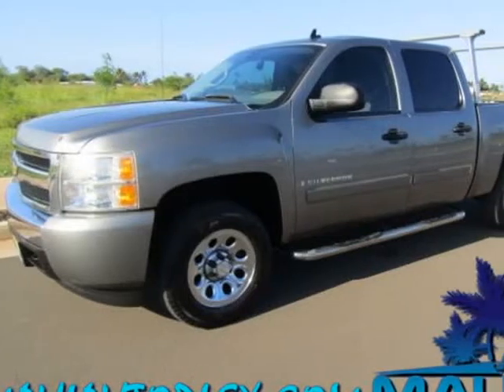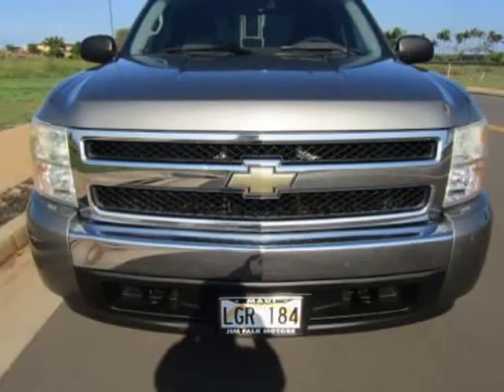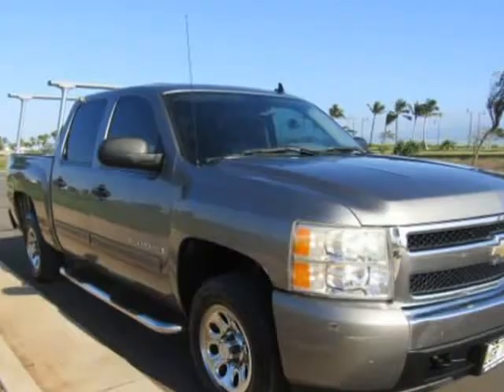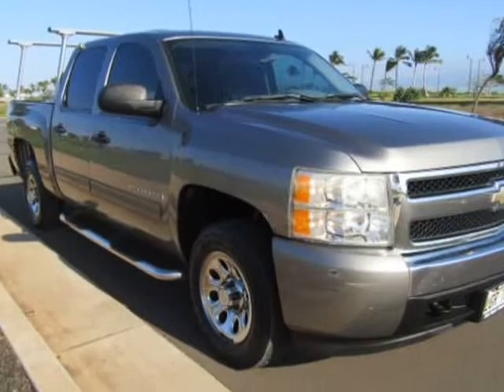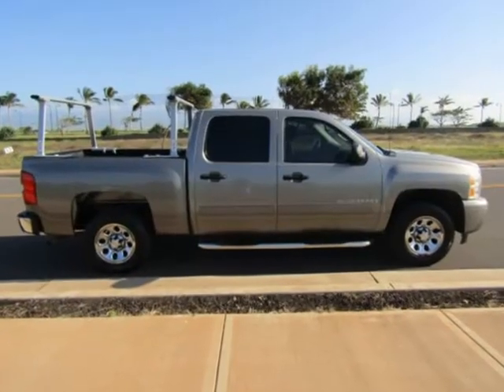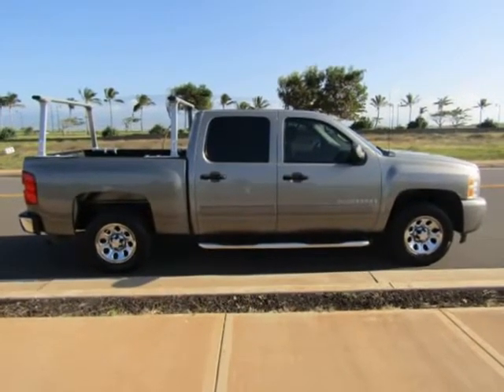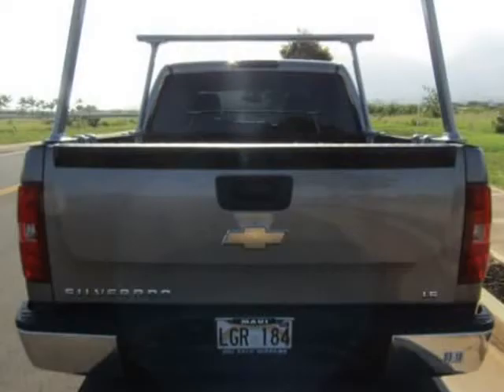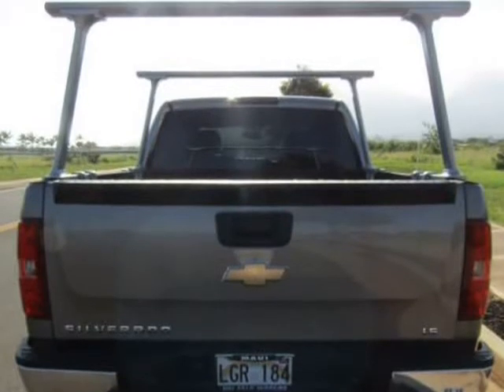2008 Chevrolet Silverado 1500 LS Crew Cab 2WD (Kahului , Hawaii)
Maui Autoplex Inc
553 Haleakala HWY
Kahului